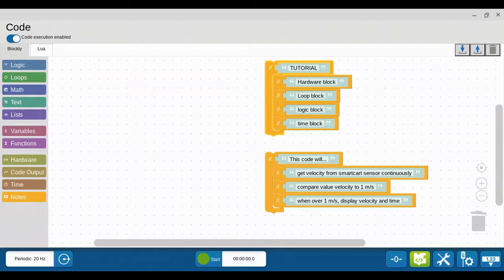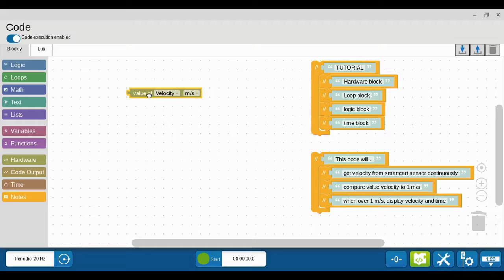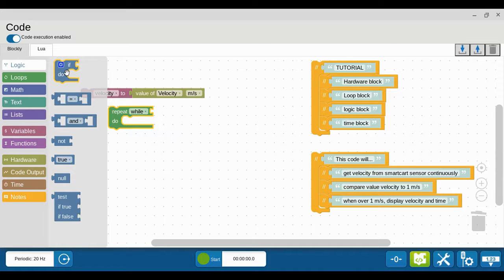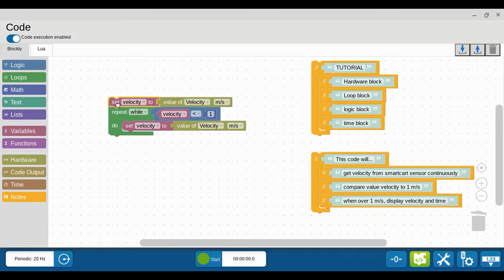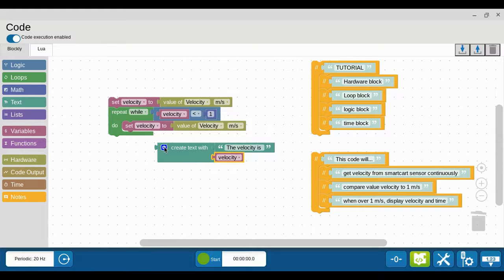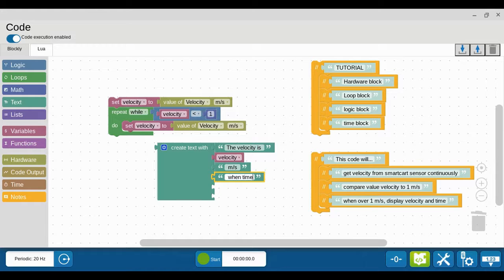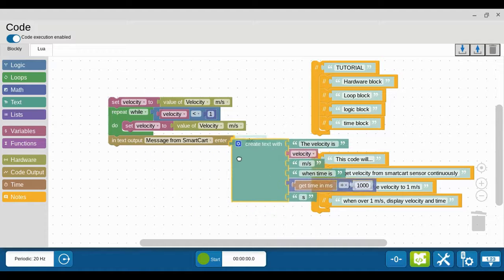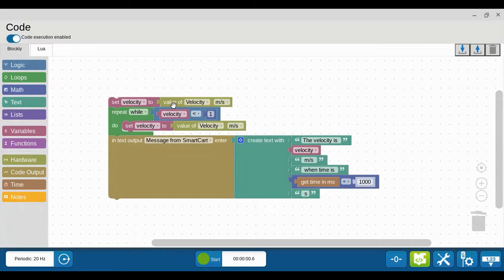SPARKVue Coding - Tuorial 5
Hardware Blocks, Loop Blocks, Logic Blocks, and Time Blocks